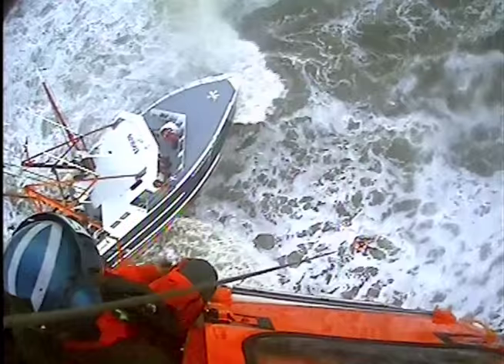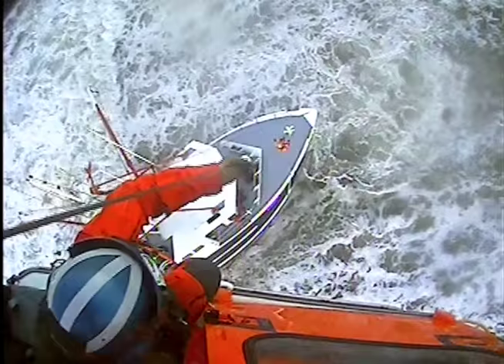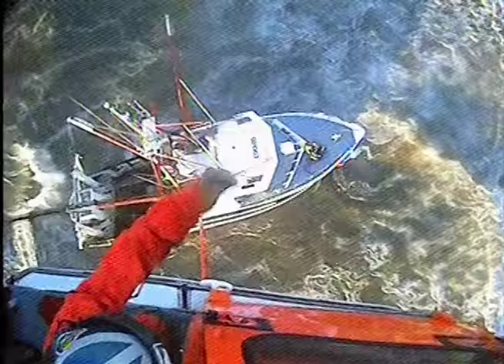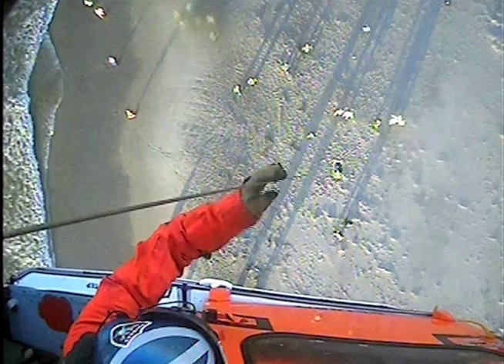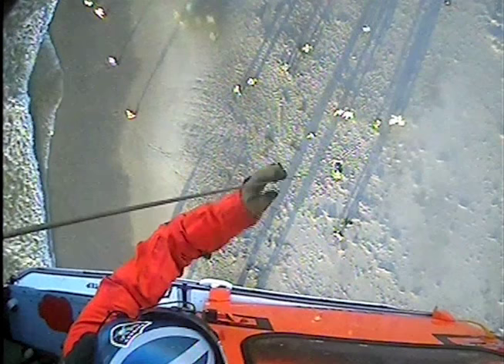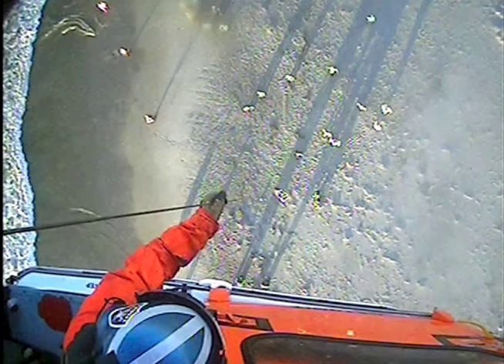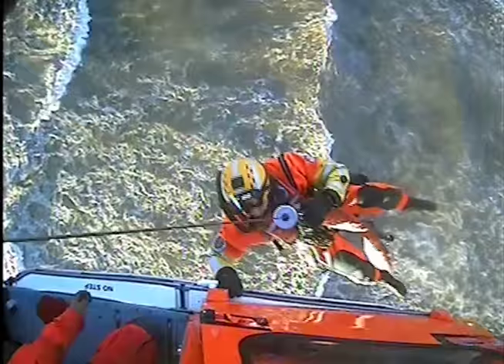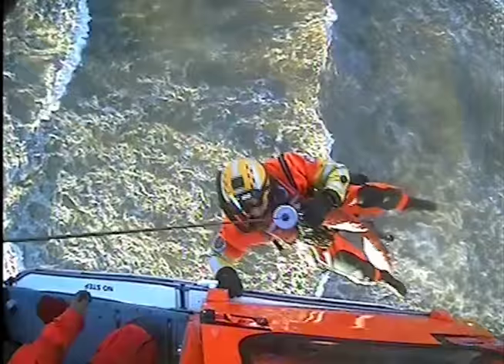Coast Guard rescues 7 near NYC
A helicopter crew from Coast Guard Air Station Atlantic City, N.J., rescues seven people Thursday, Feb. 25, 2016, near New York. The helicopter crew hoisted the fishermen from the aground 76-foot fishing vessel Carolina Queen III and transferred them ashore. U.S. Coast Guard video